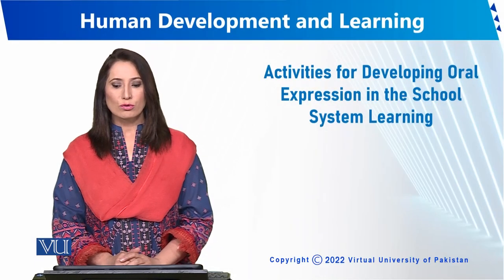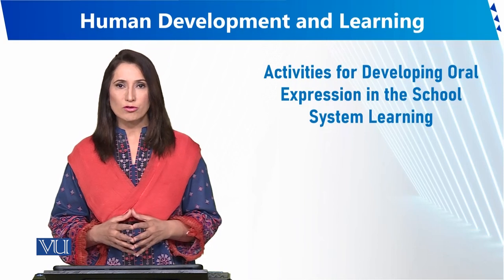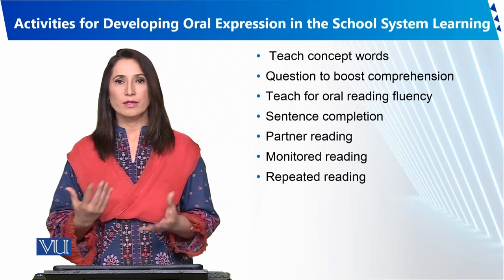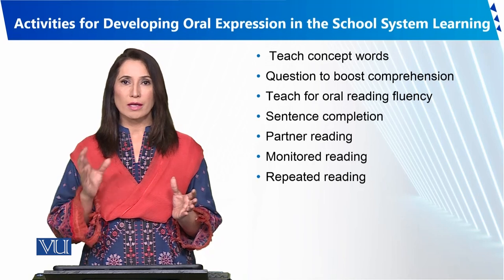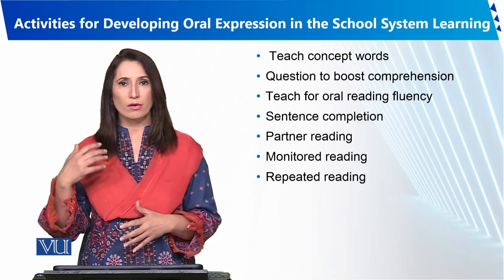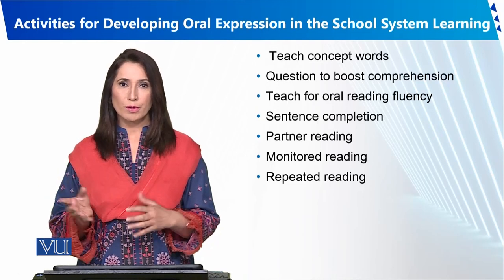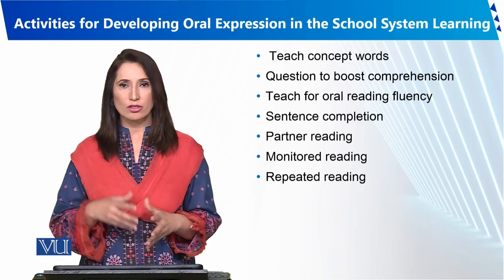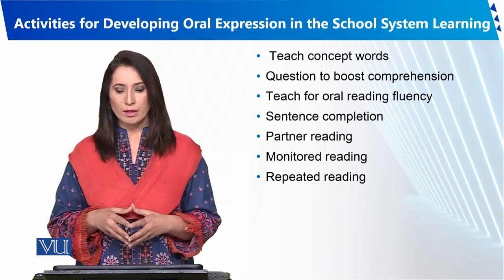Activities for Developing Oral Expression | Human Development and Learning | EDU302_Topic106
Topic106 - Activities for Developing Oral Expression in the School System Learning,